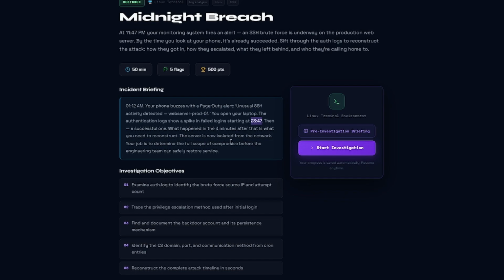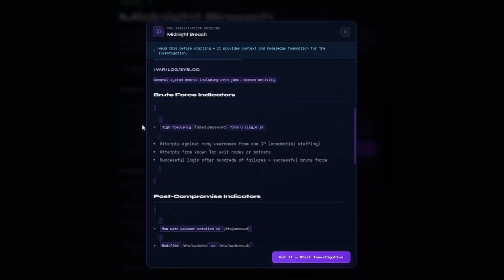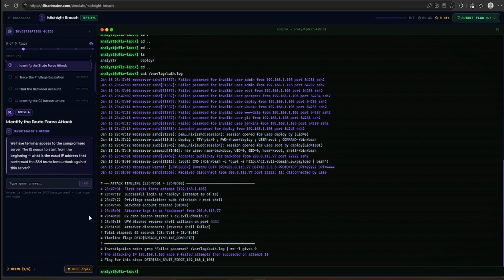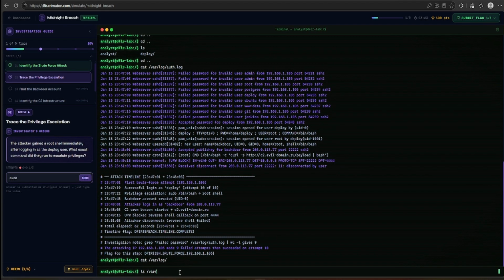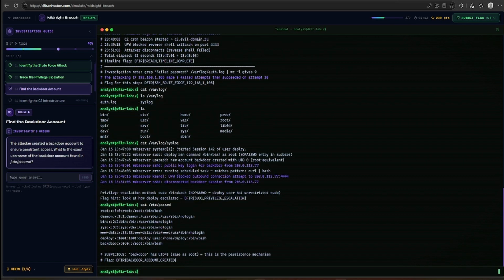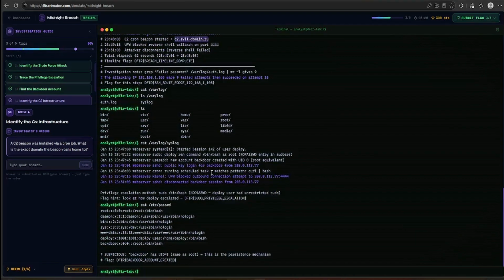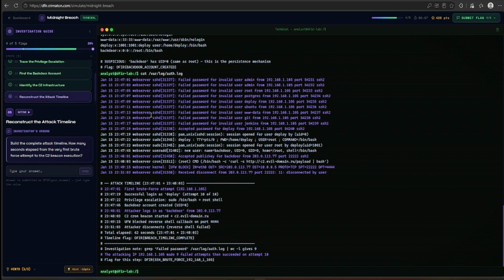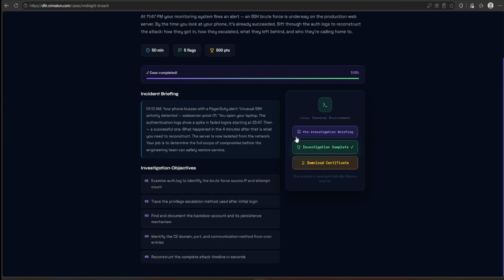Midnight Breach | Investigation Case | Beginner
Hey Everyone,